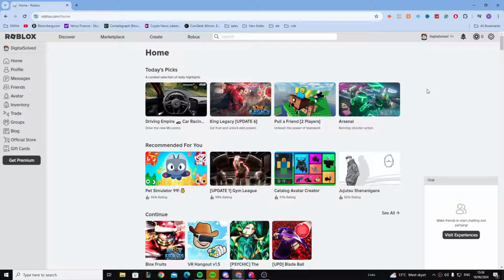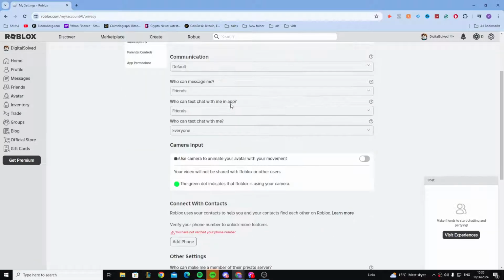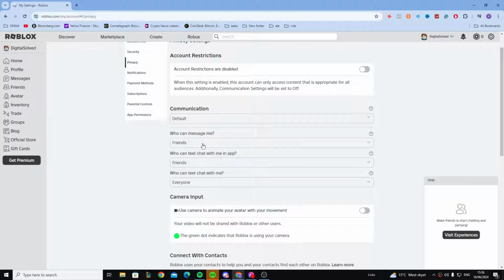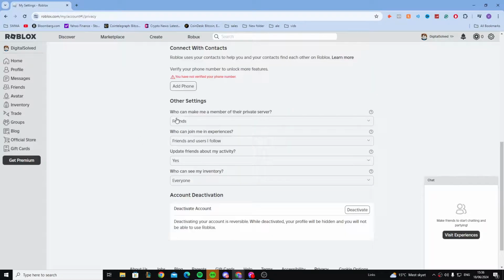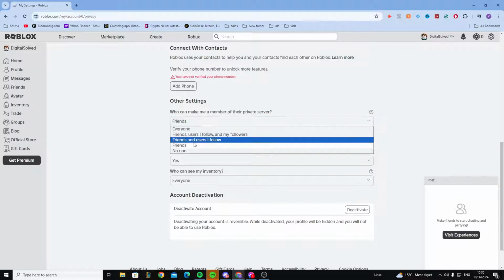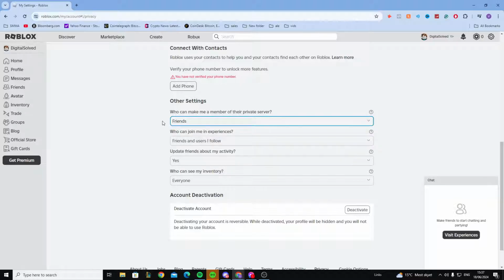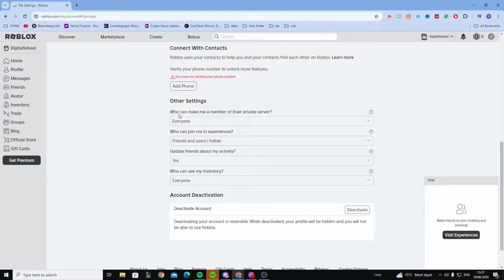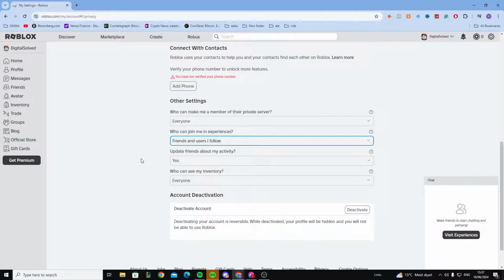How To Change Your Privacy Settings On Roblox To Join Private Servers (2026)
In this video I'll show you how to change your private settings so you can join private servers in Roblox. The method is very simple and clearly described in the video. Follow all of the steps & see how you can enable joining private servers on Roblox